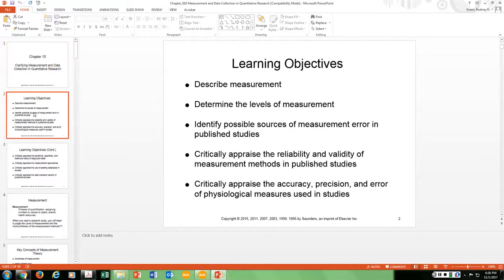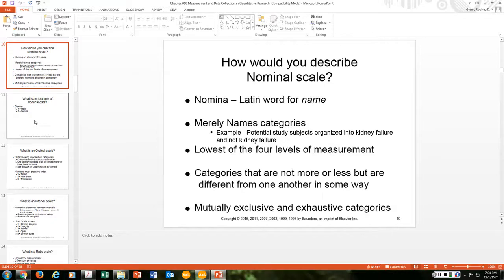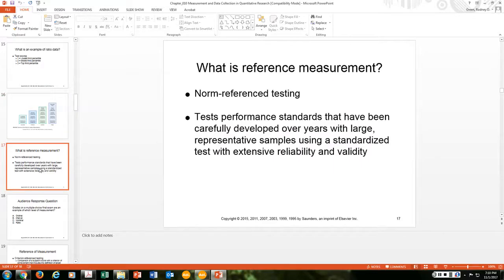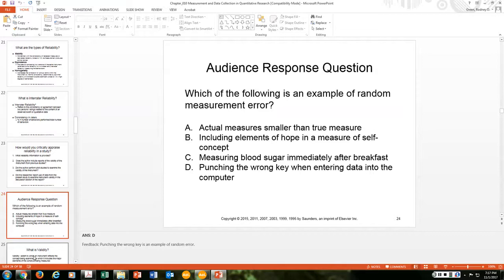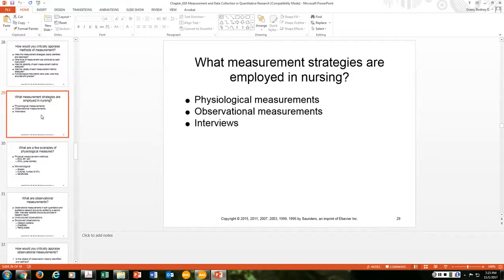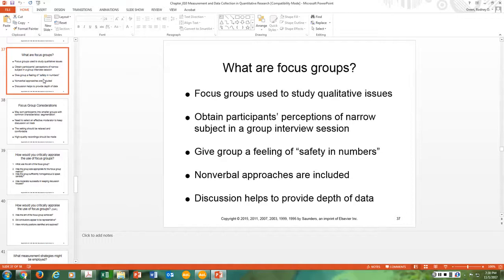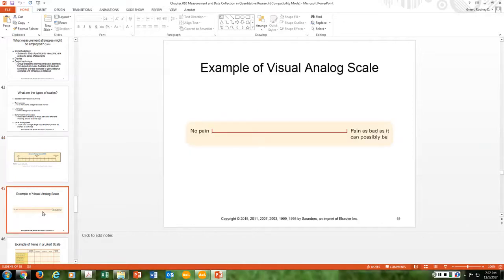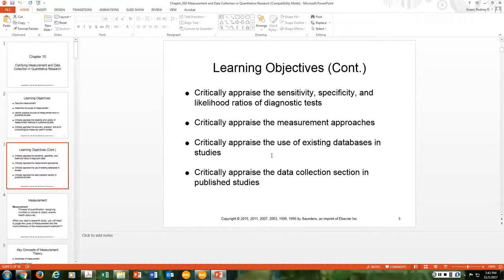Week 12 Ch 10 Measurement and Data Collection